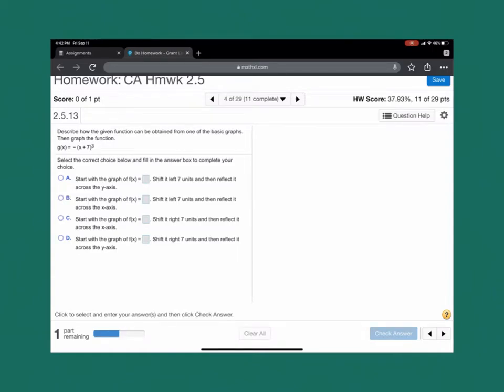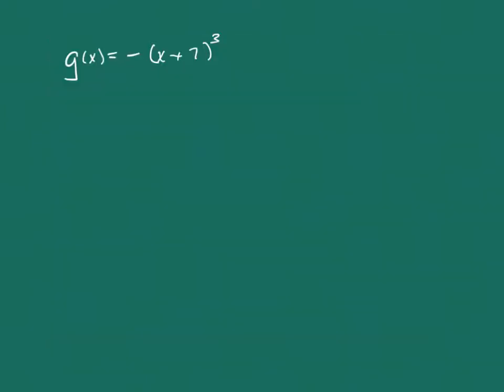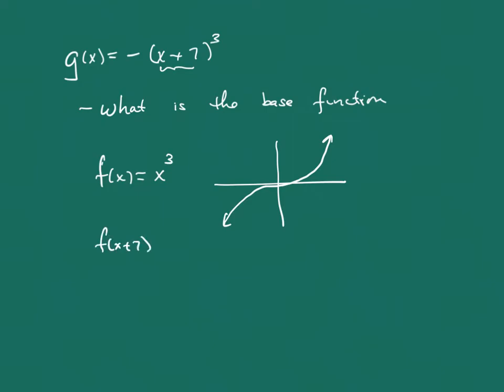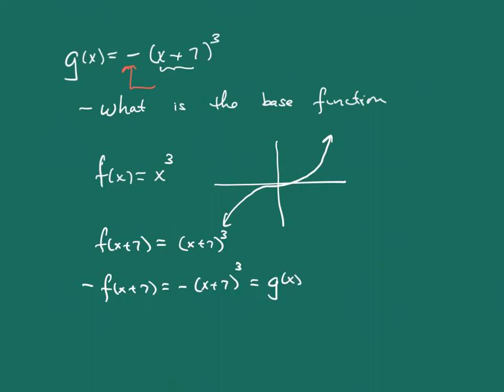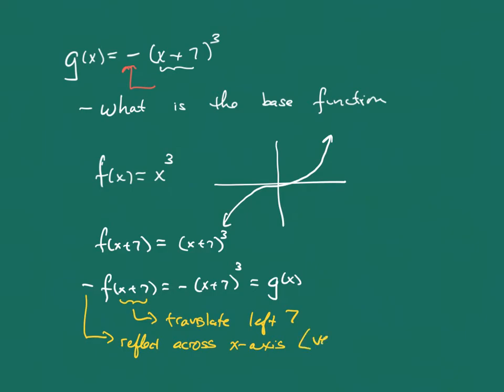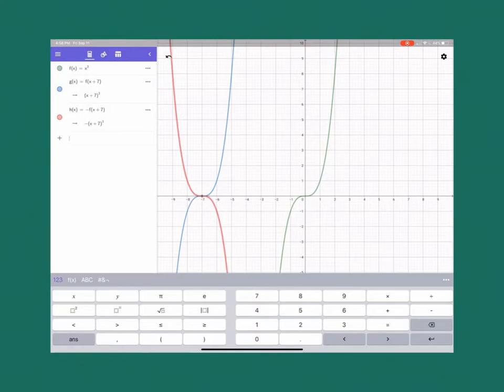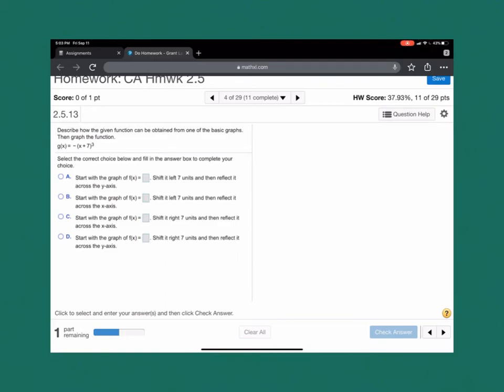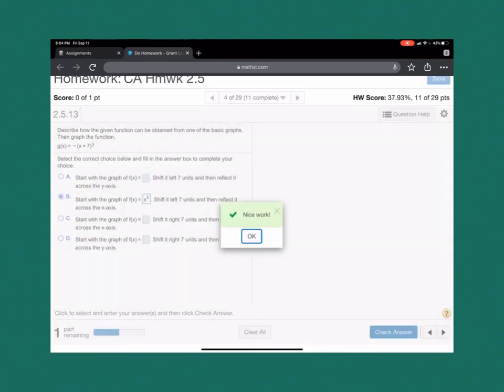Functions Transformations - Example 2